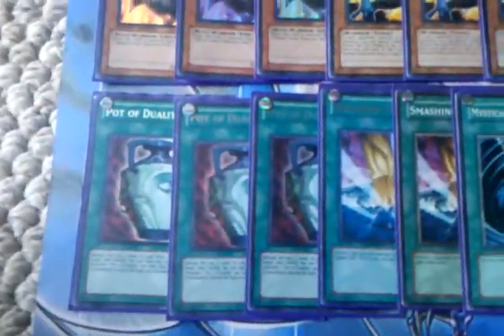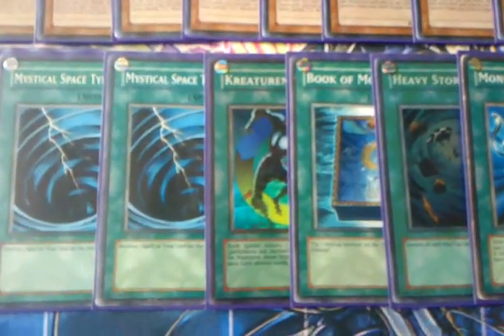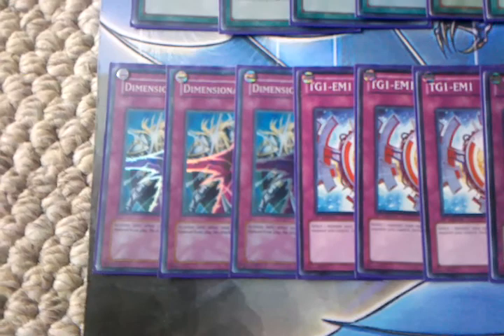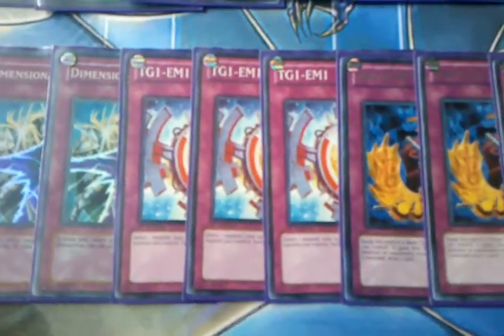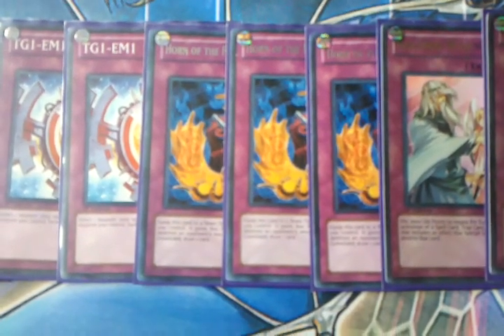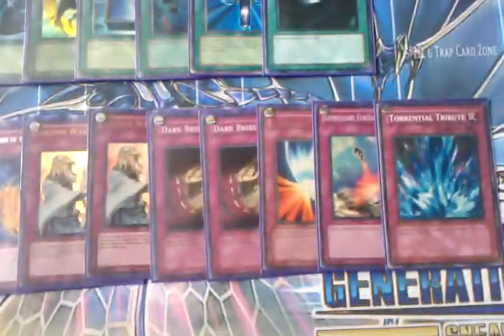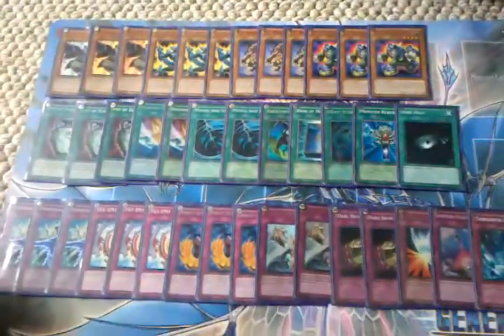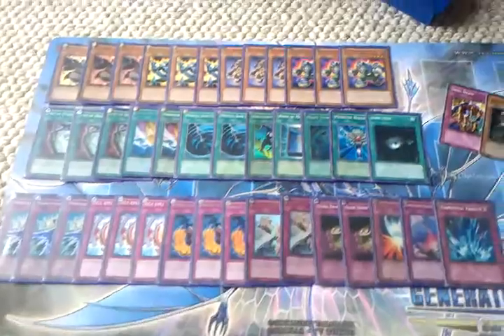Yugioh Deck Profile: Tech Genus Sept 1st 2011 Format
Any other deck profiles you guys would like to see let me know